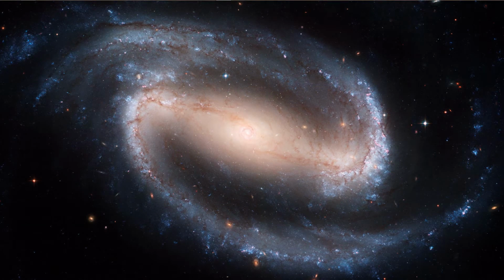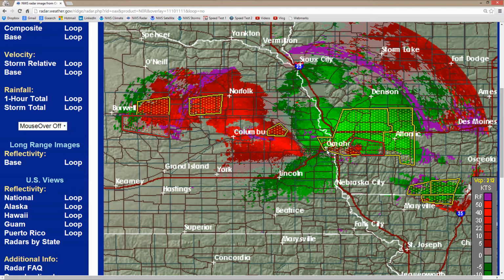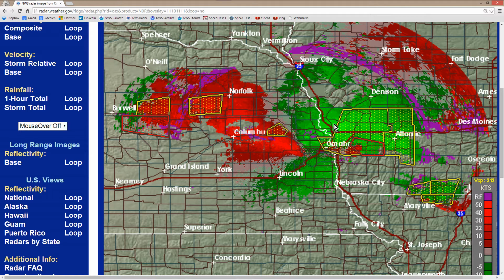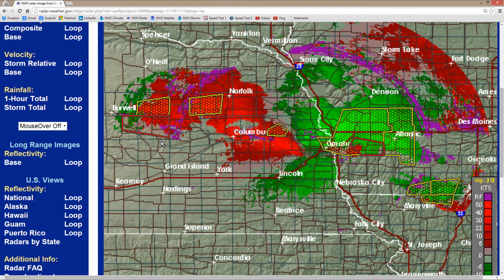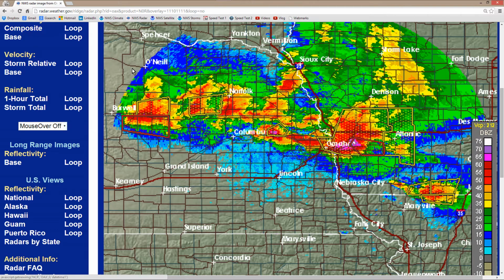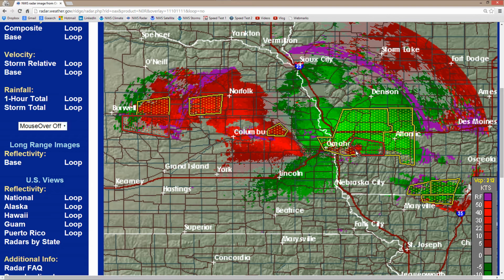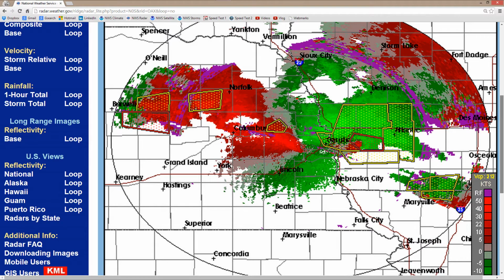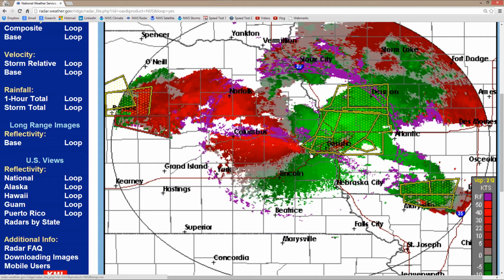Supercell on Doppler Radar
Possible tornado near Omaha on June 3, 2014.